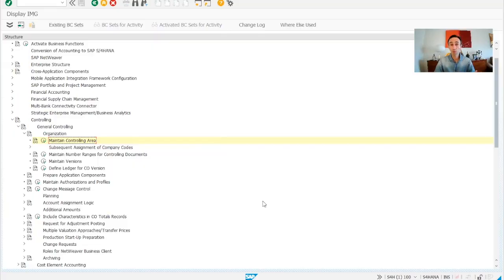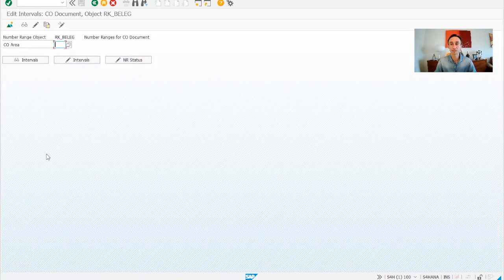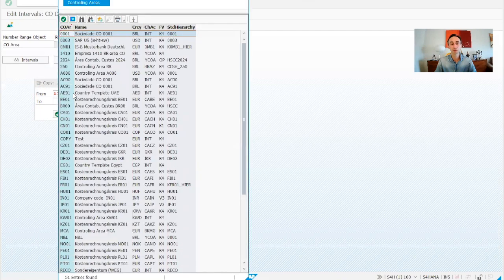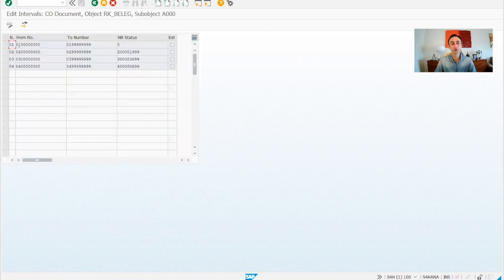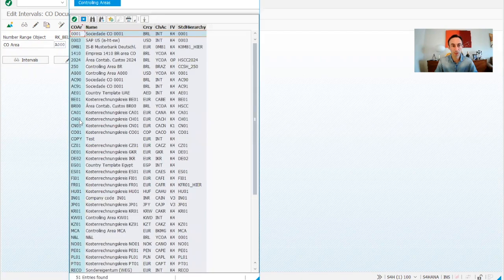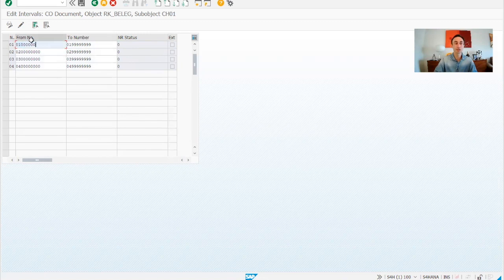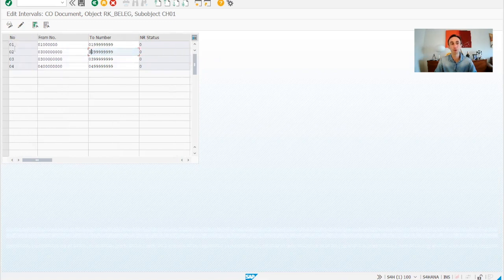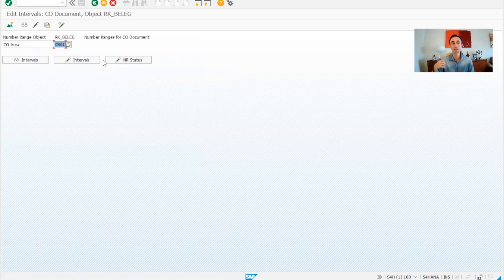How to create Number Ranges for Controlling Documents: SAP S/4 HANA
In this video I show you everything you need to know to  create Number Ranges for Controlling Documents in SAP S/4HANA. Hope you like it, cheers!